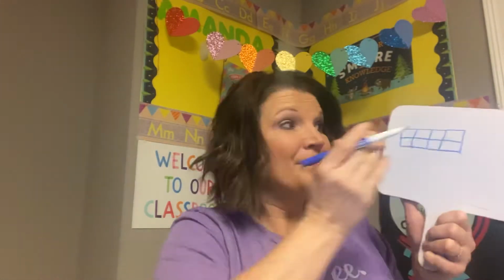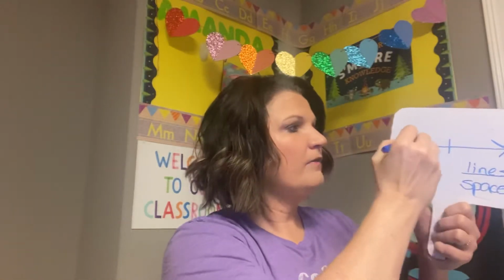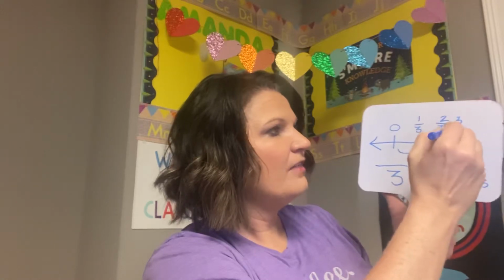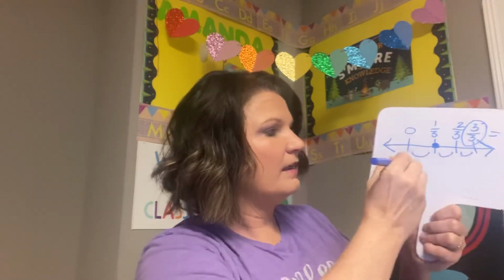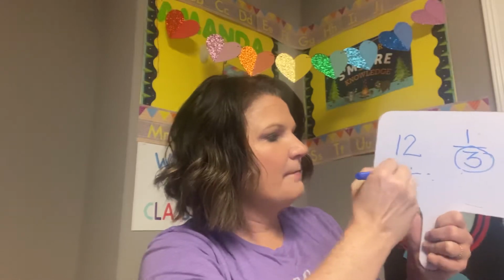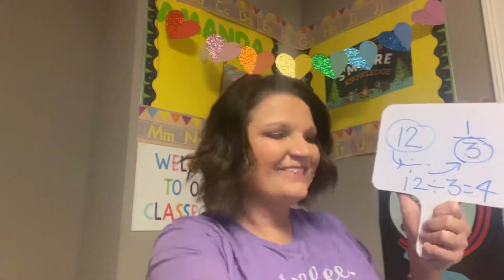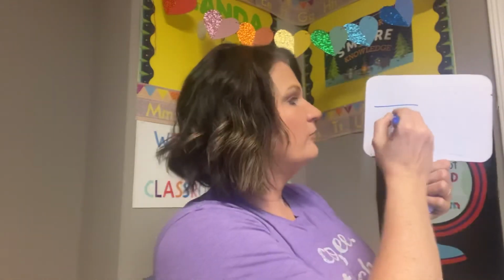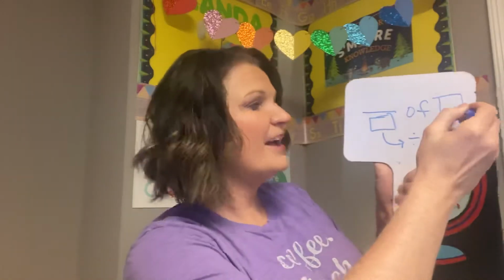NTI Day 11 Fraction Review